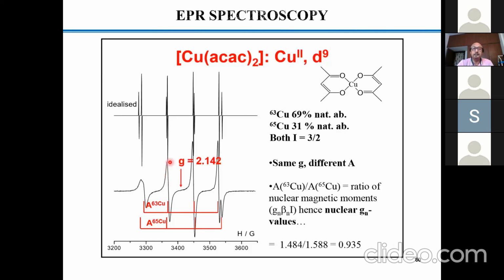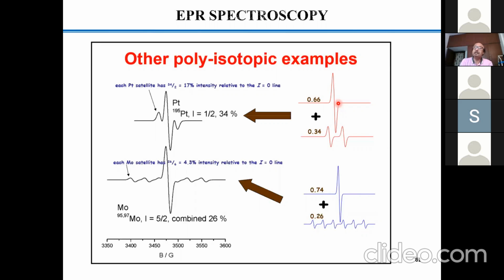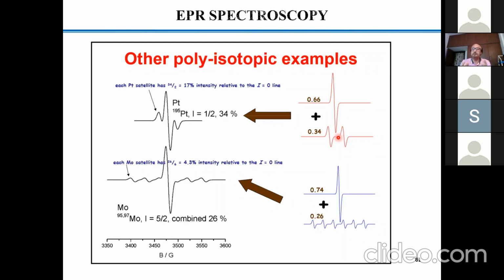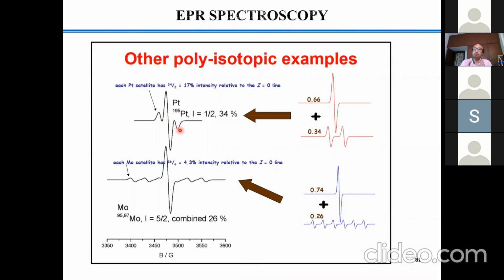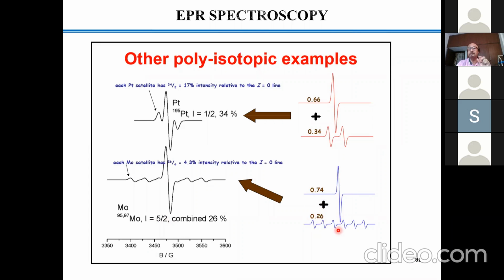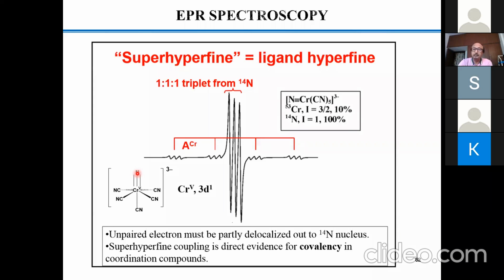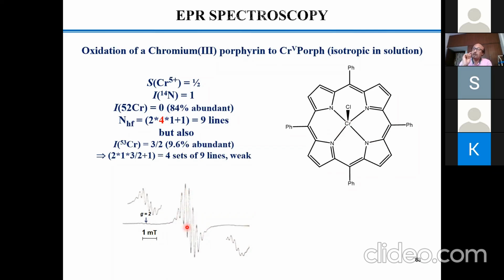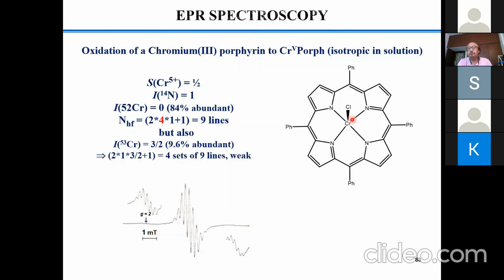Class 4_Part 2